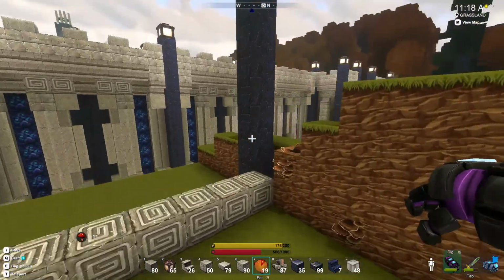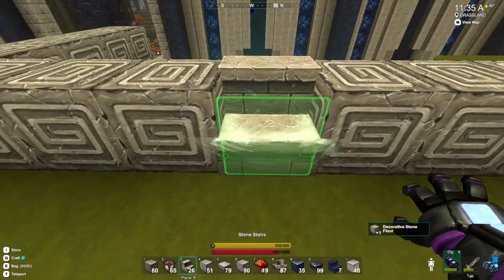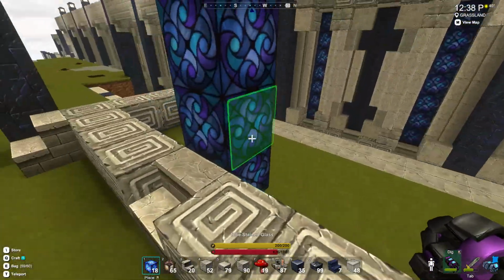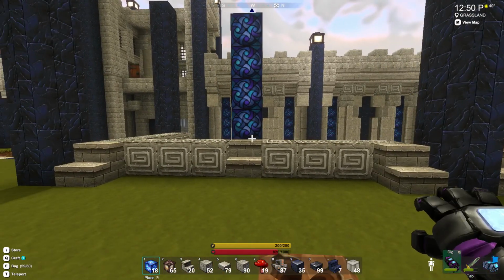Creativerse Episode 47: Inner Courtyard!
Creativerse is a survival sandbox game similar to Minecraft working on a free-to-play model that actually seems to work (the shock!)
I hope you enjoy my lets play series on building stuff and messing around with various aspects of the game!